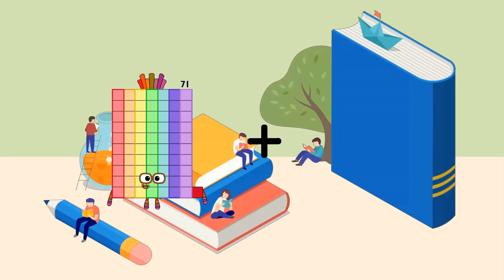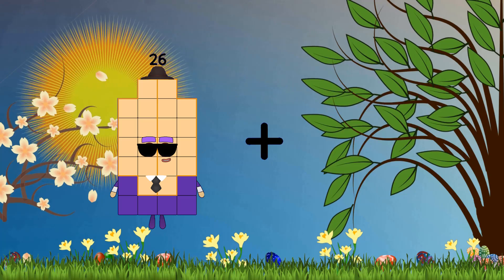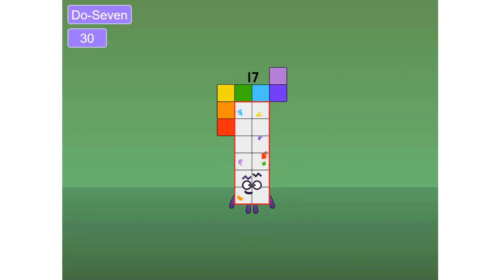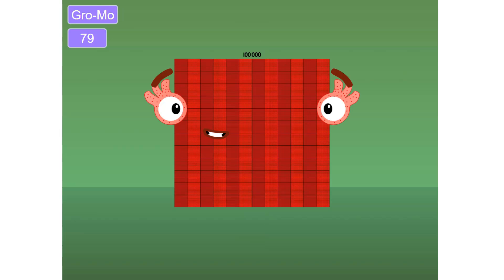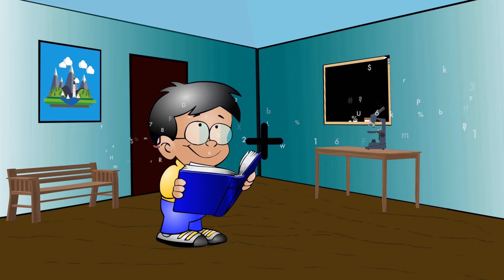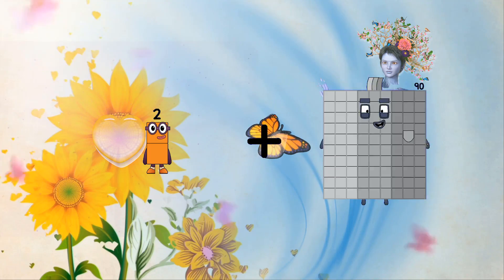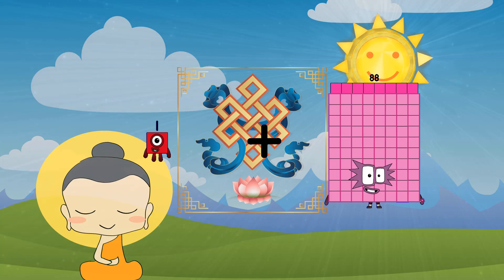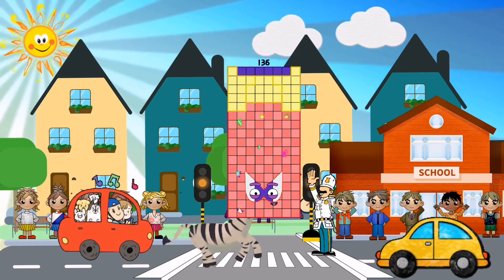Numberblocks Math: Numberblocks Series 7 | Learn To Count Number | LEVEL 1 | #209